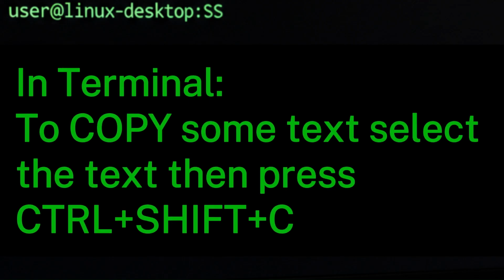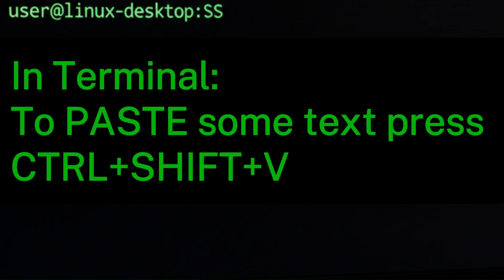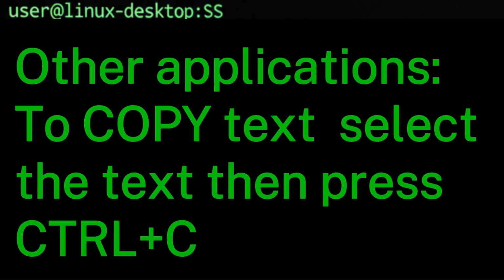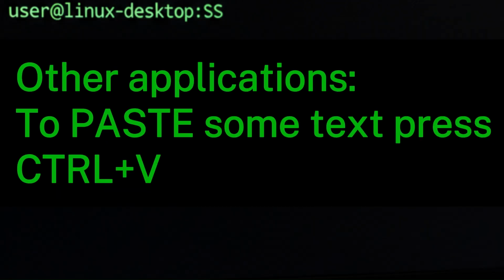Keyboard Shortcuts to Copy and Paste with Linux in Terminal and Other Applications - UP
Some simple keyboard shorts to Copy and Paste in Linux

Chapters
00:13 Copy in Terminal
00:24 Paste in Terminal
00:40 Copy in Other Applications
00:59 Paste in Other Applications